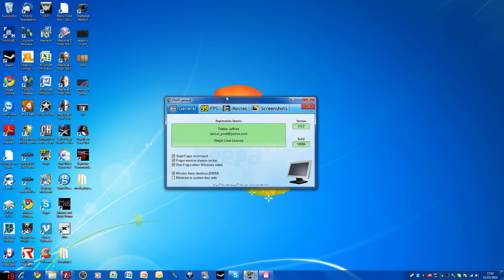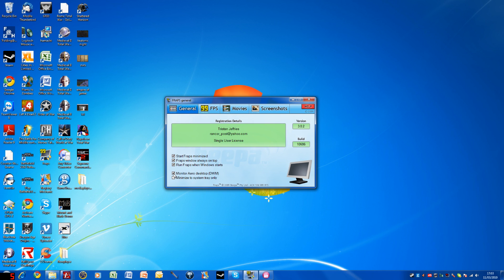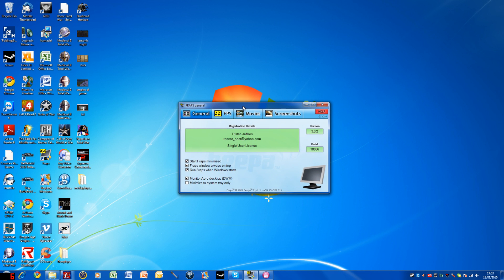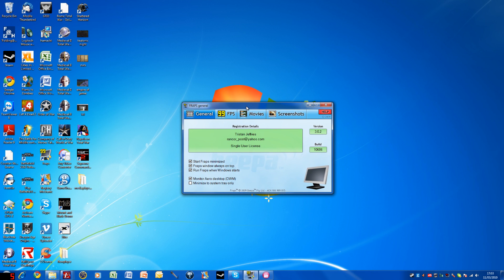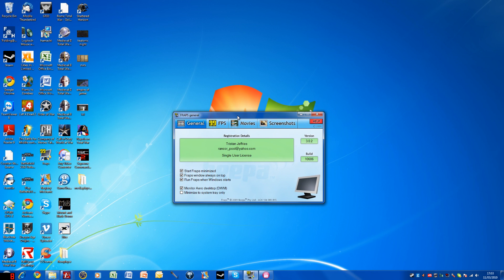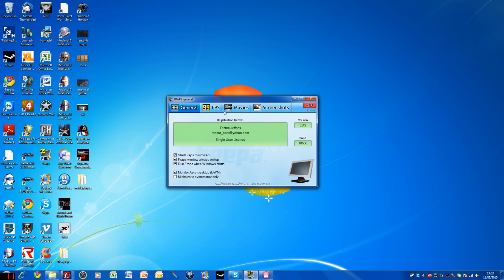Fraps Demo's: How to record your Destop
A video showing you how to record your desktop.